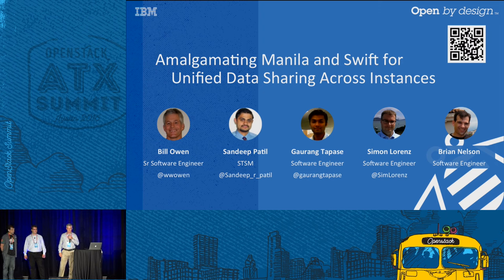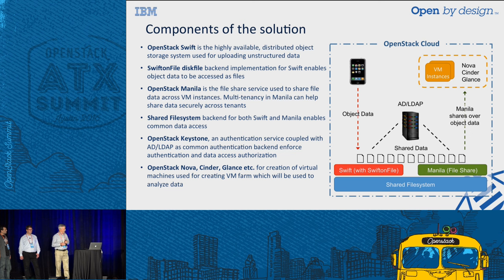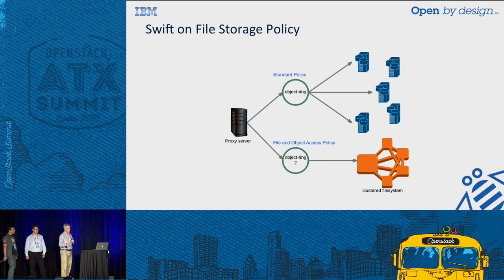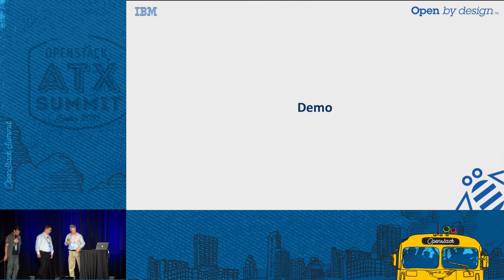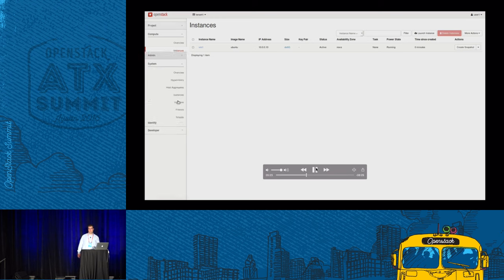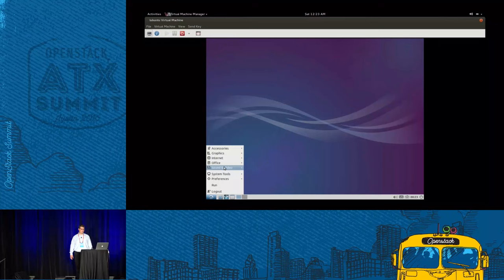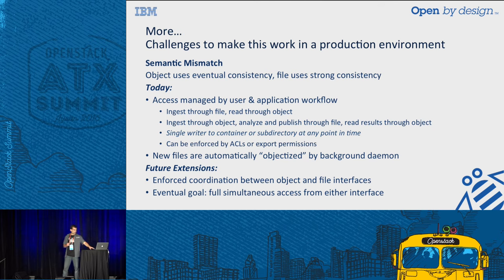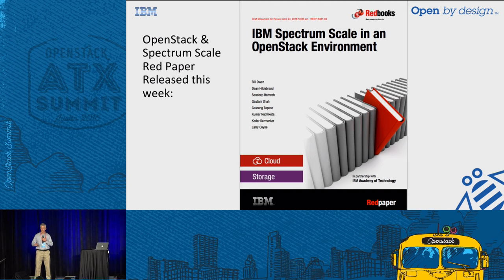Amalgamating Manila And Swift for Unified Data Sharing Across Instances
As industry is moving towards cloud, Object Store has become a choice for storage for many workloads. But, there will continue to exists traditional applications which require data to be accessed using file access methods like NFS/SMB. So we end up having scenarios where there are applications running anywhere (VMs hosted by openstack or beyond) which are creating and accessing object data and the same object data is required to be accessed by applications running on other set of VM instances vi